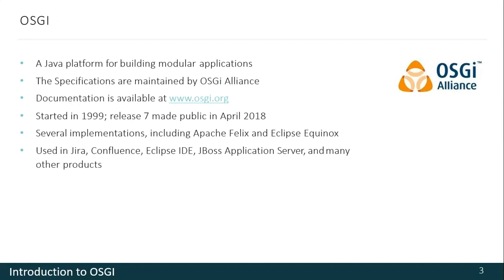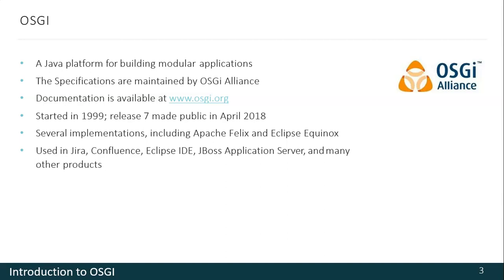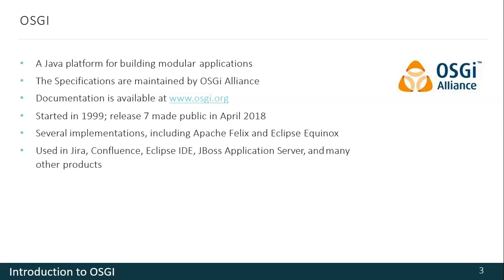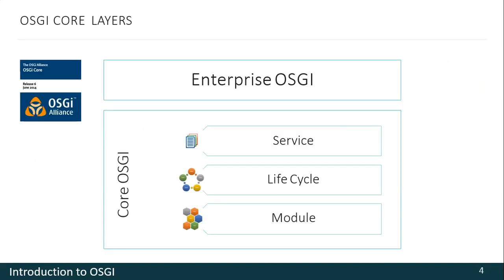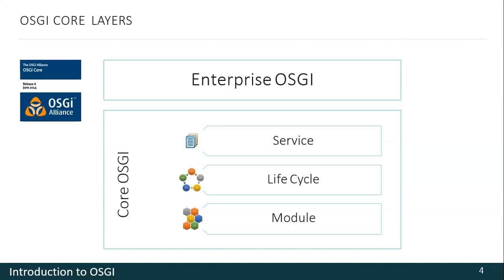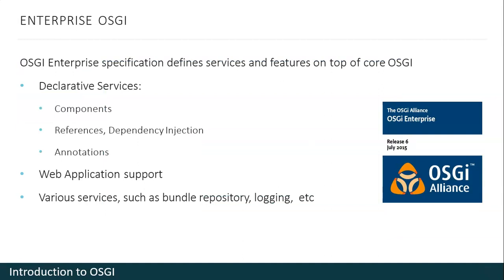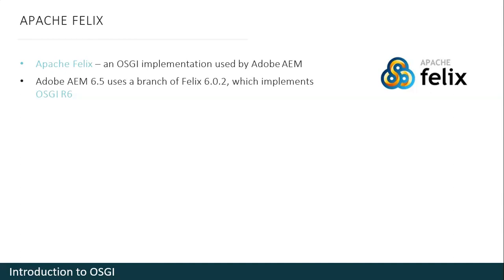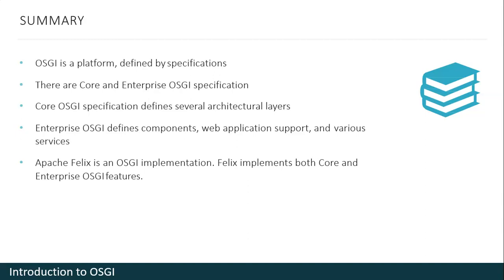3.1 OSGI Overview